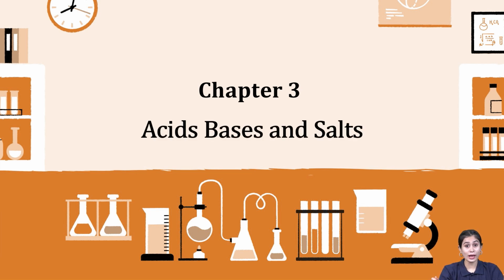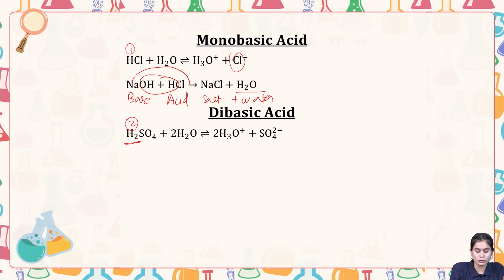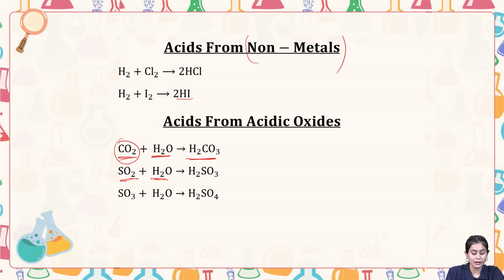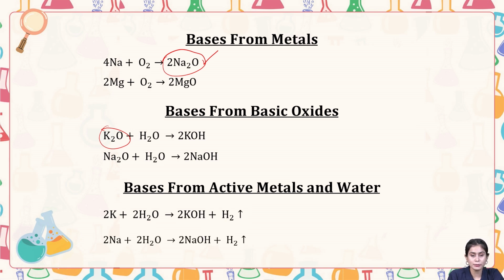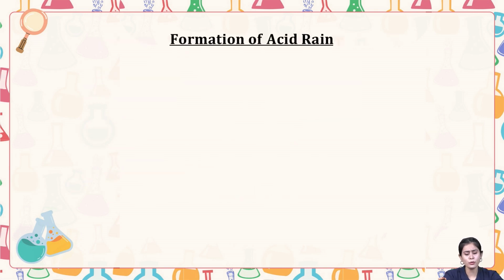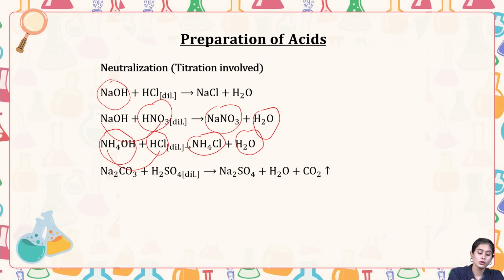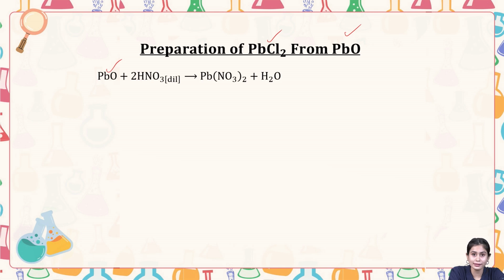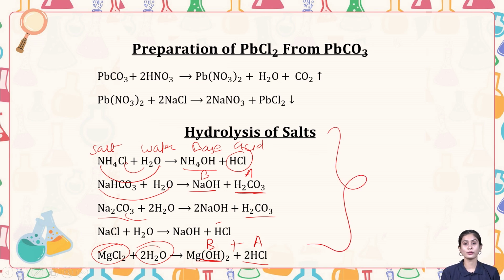ICSE Class 10 Chemistry: Acids, Bases & Salts Explained (Chapter 3) | Easy Tricks & Exam Tips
Expert Acids, Bases, and Salts for your ICSE Class 10 Chemistry exam (2025)! This video explains all the key concepts from Chapter 3 in a clear and concise way. Learn about properties, reactions, indicators, and more.

Watch now and boost your Chemistry grade!

**WATCH NOW & LEVEL UP YOUR CHEMISTRY GAME!** 🚀